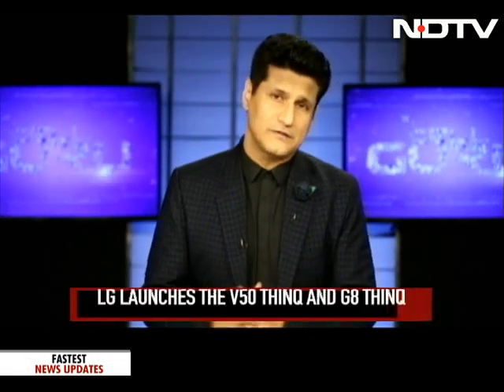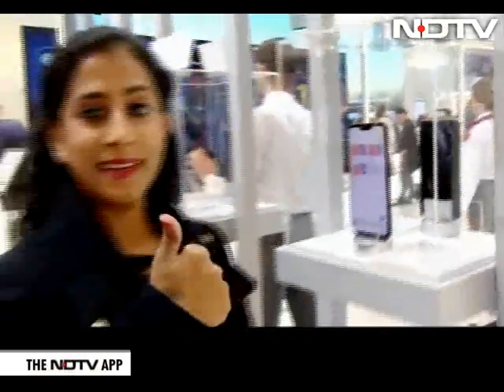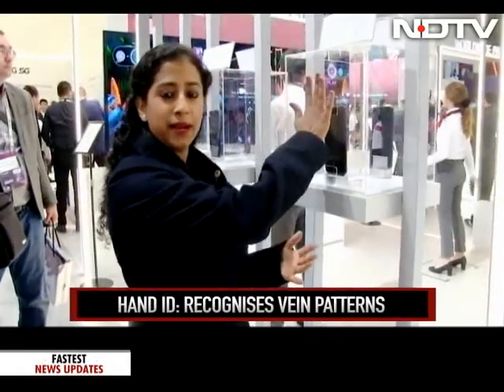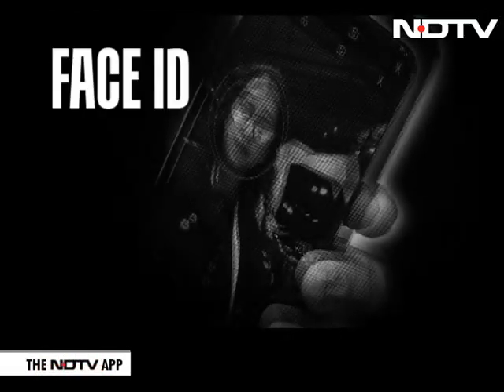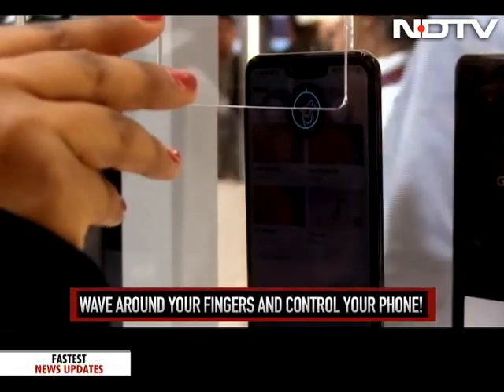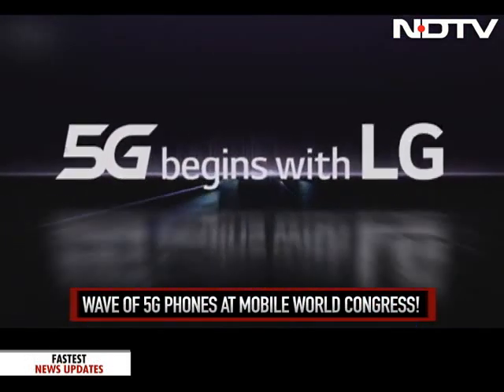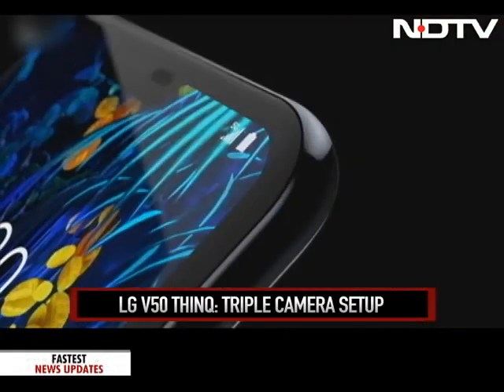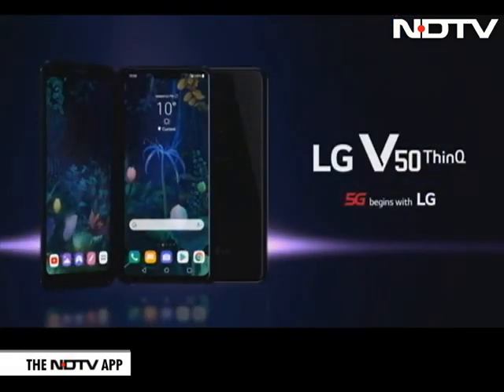LG Brings Hand ID!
LG has brought the new LG G8 ThinQ with Hand ID that recognises a user's vein pattern to unlock the phone! LG also announced its first 5G phone - the V50 ThinQ that sports the new Qualcomm Snapdragon 855 SoC.